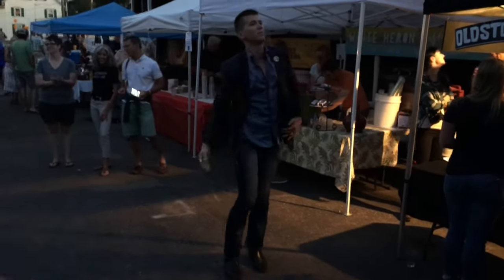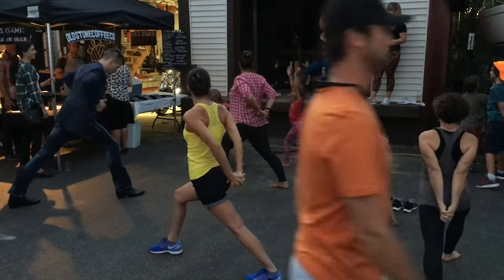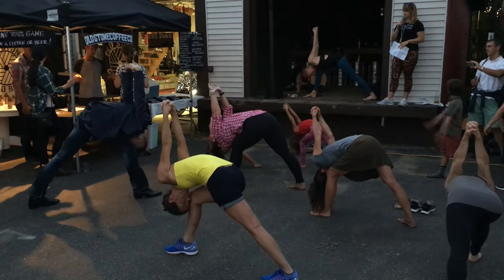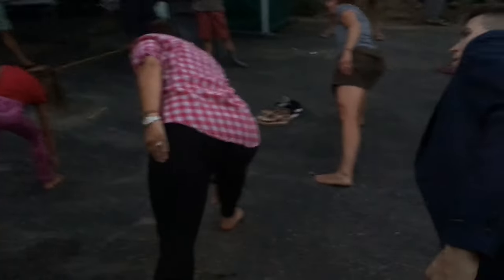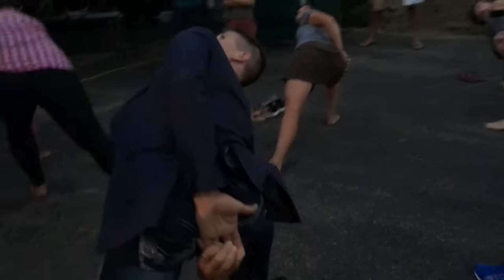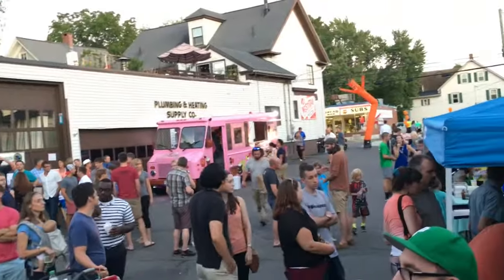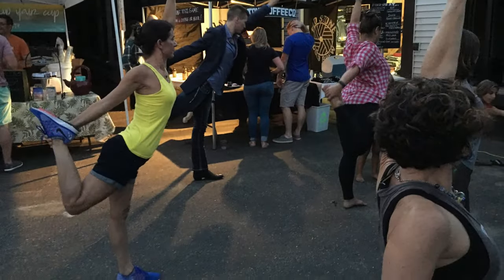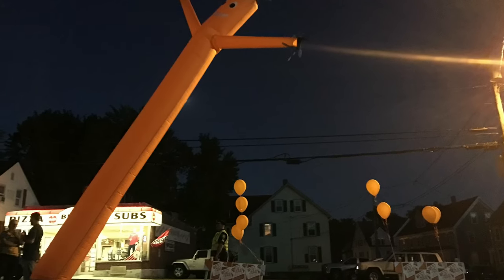Portsmouth Bikram Yoga at Westival